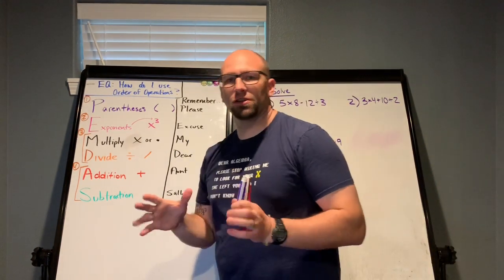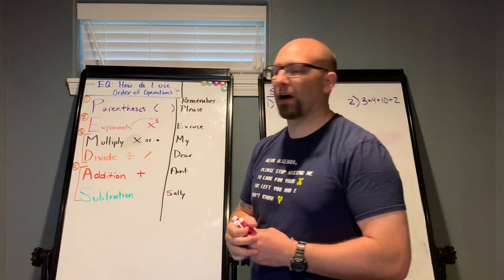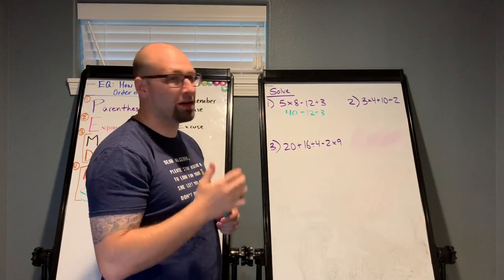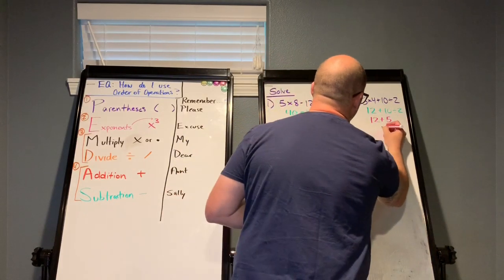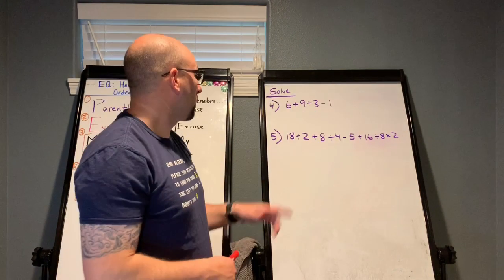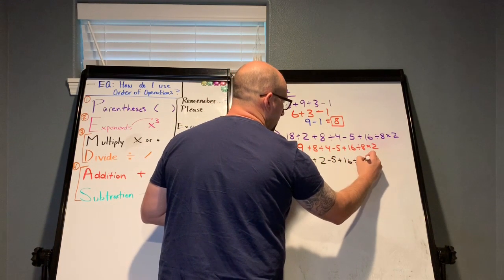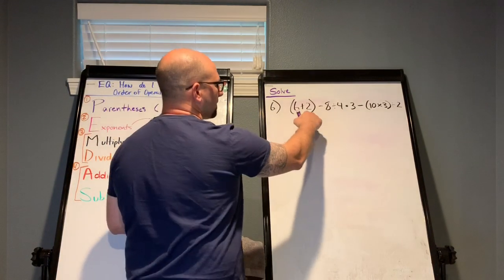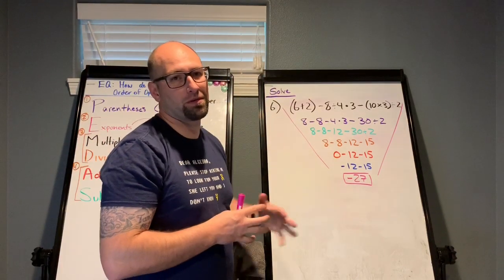Algebra 1A - Order Of Operations